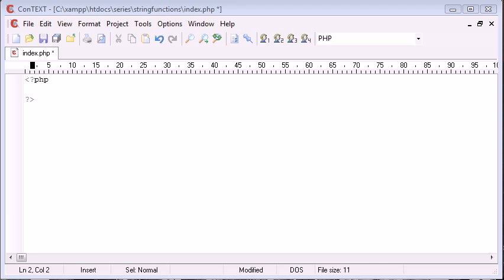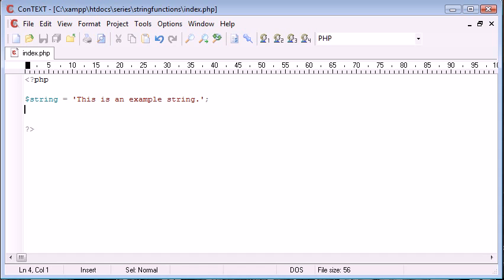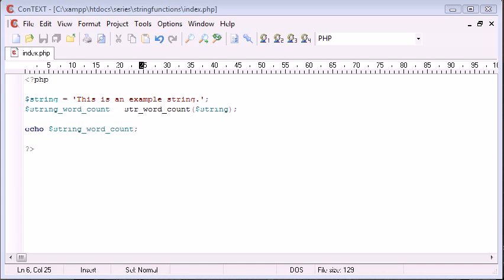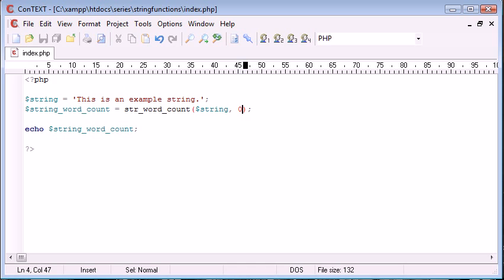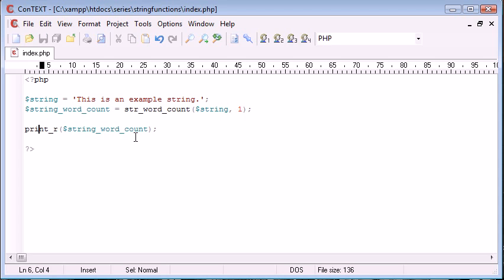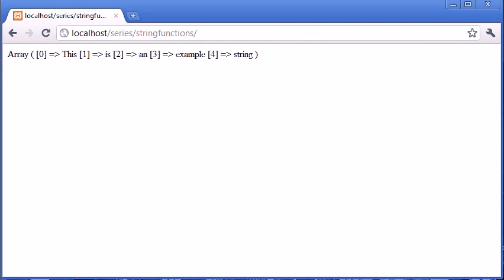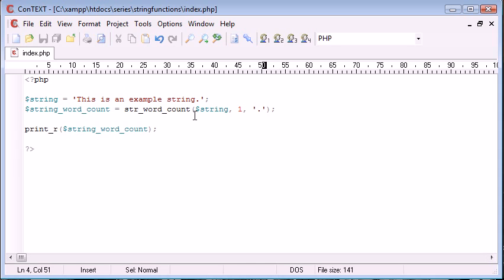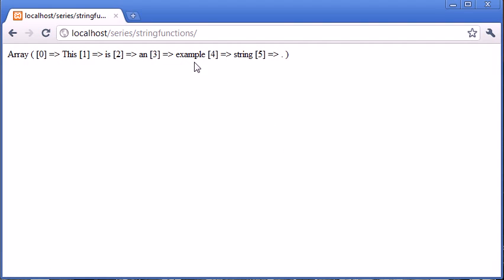Beginner PHP Tutorial 34 String Functions Part 1